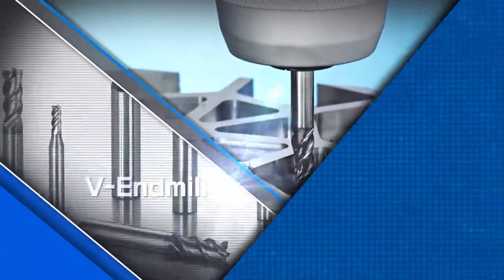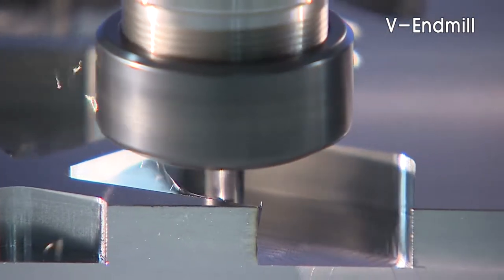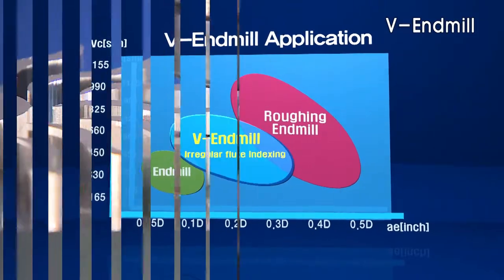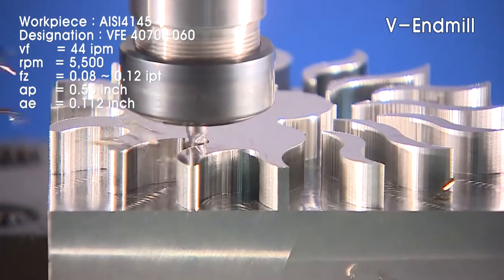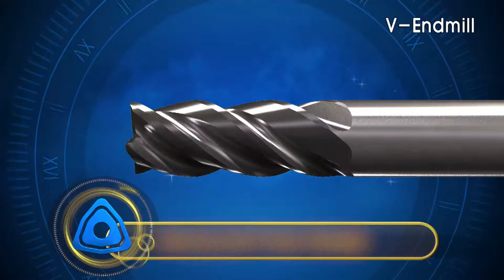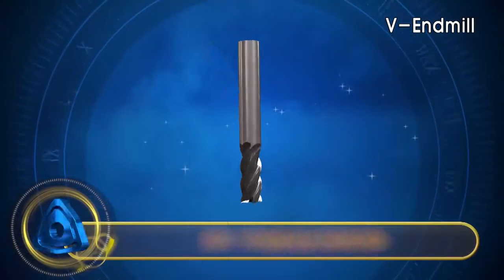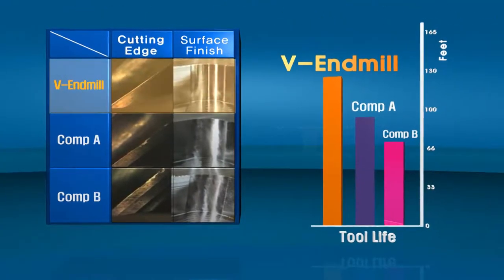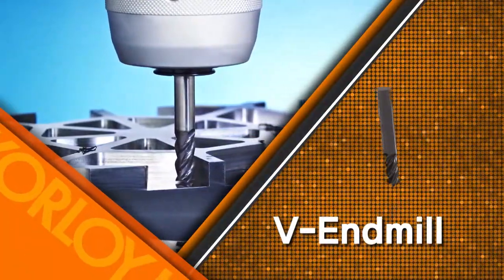V-Endmill (ENG, inch)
More Innovation for More Productivity